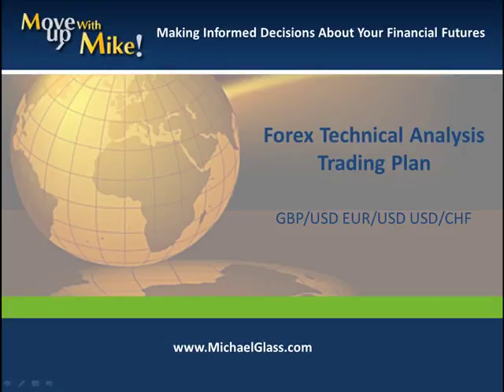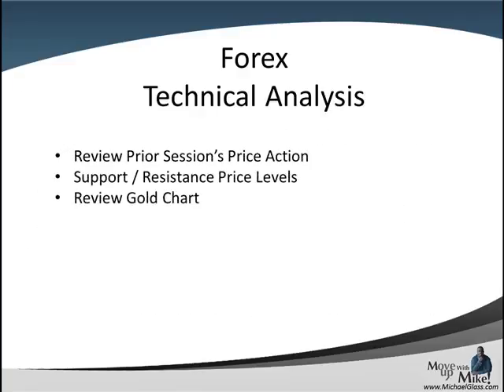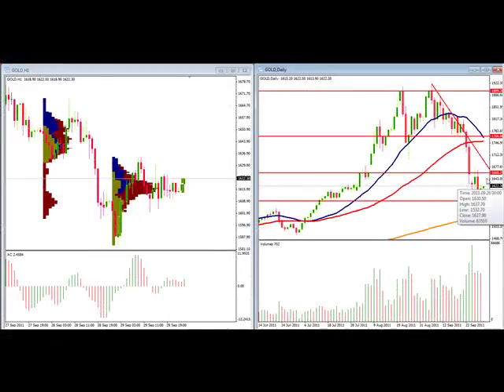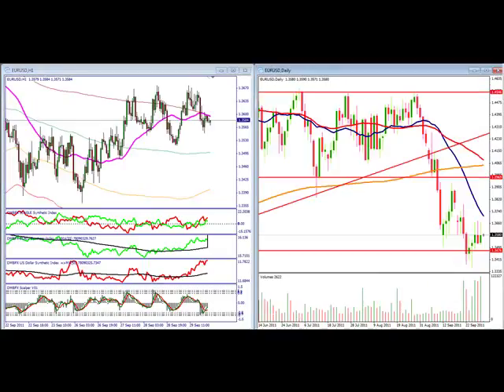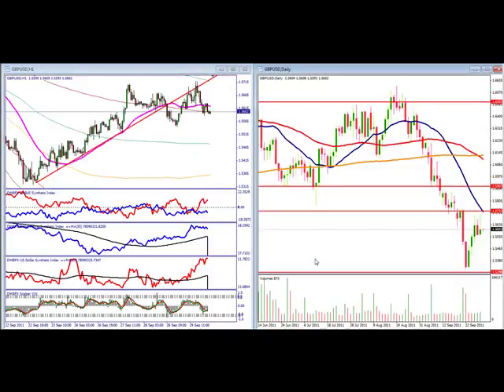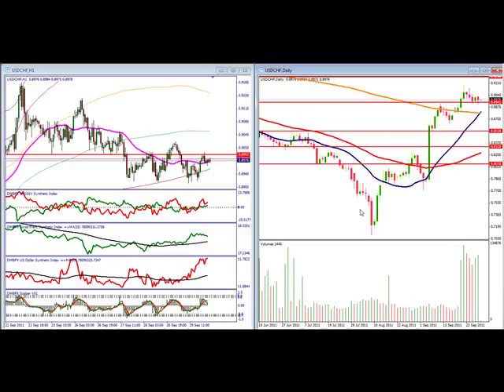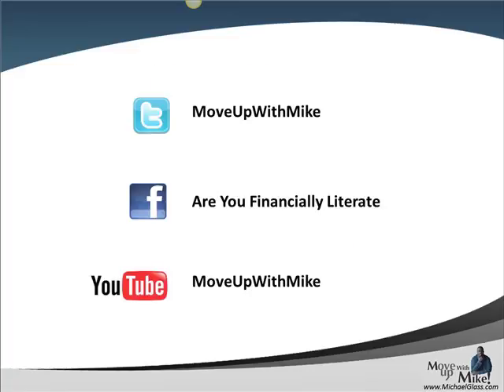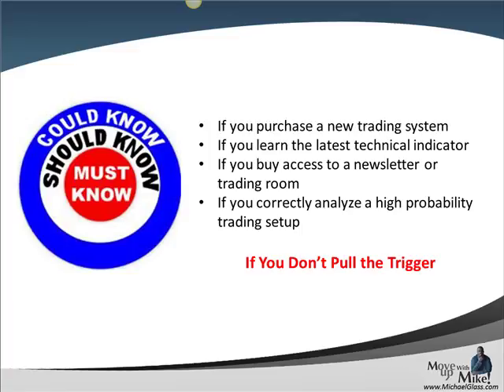Daily Forex Technical Analysis Trading Plan